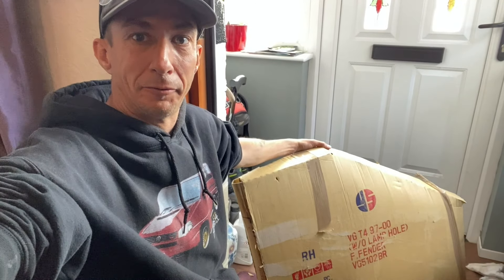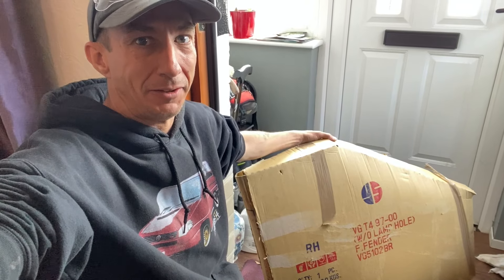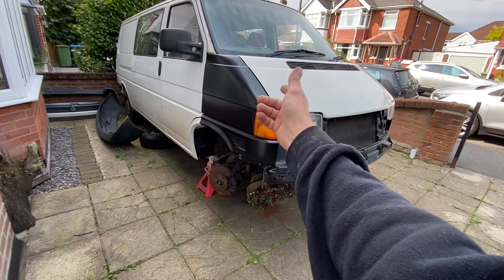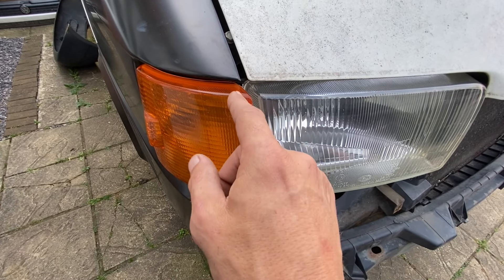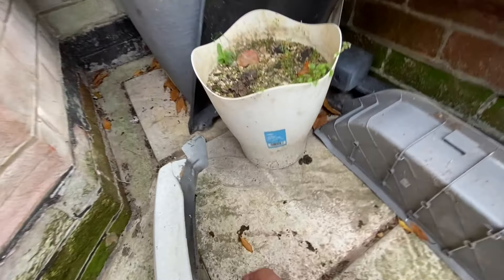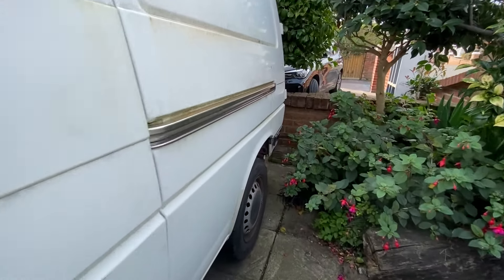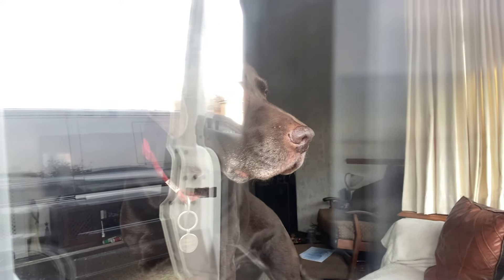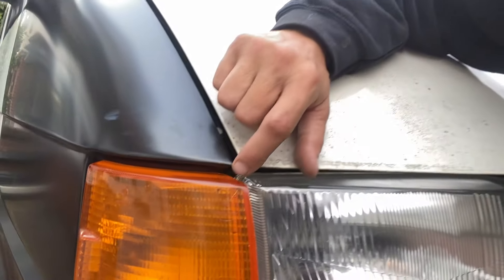Van Restoration: Trial fitting Replacement Wings from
I found the cheapest VW T4 I could find and purchased it.

Today I fit the front wings and make a few adjustments to get them to fit. A few little issues but nothing major.

If you enjoy my content or find my content helpful you can donate to help support and fund more videos in the future, you can do this via my paypal or maybe just buy me a coffee by clicking the super thanks heart which shows you directly supporting the channel Twiggs T4

Due to factors beyond the control of Twiggs T4, I cannot guarantee against improper use or unauthorized modifications of this information. Twiggs T4 assumes no liability for property damage or injury incurred as a result of any of the information contained in this video. Use this video at your own risk. Twiggs T4 recommends safe practices when working on vehicles and or with tools seen or implied in this video. Due to factors beyond the control of Twiggs T4, no information contained in this video shall create any expressed or implied warranty or guarantee of any particular result. Any injury, damage, or loss that may result from improper use of these tools, equipment, or from the information contained in this video is the sole responsibility of the user and not Twiggs T4.